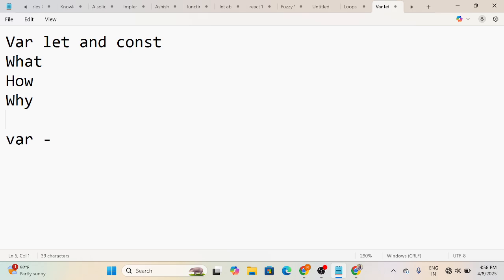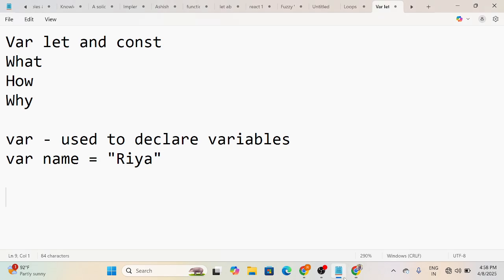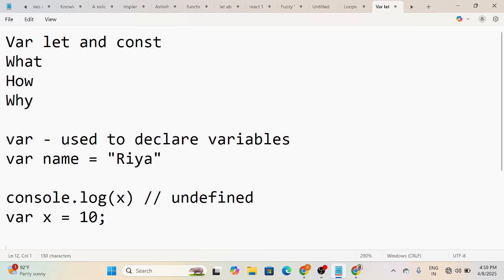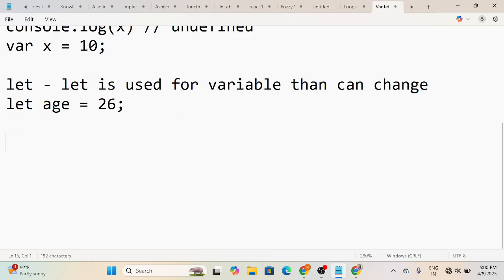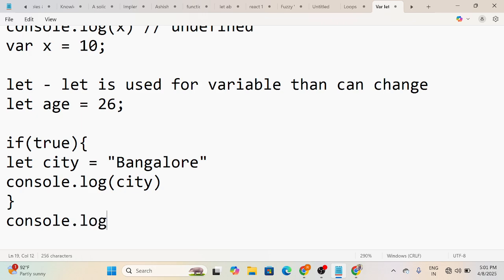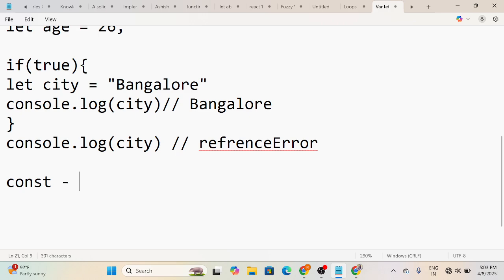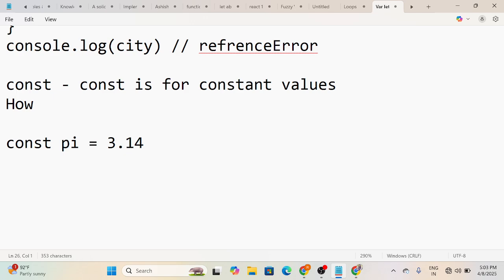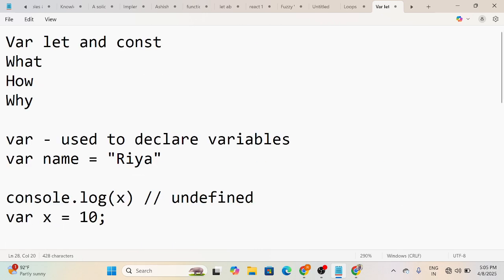let, var & const in JavaScript Explained 🔥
Are you confused about when to use let, var, and const in JavaScript? 🤔
In this video, we break down the key differences between these three variable declarations with simple examples and real-world use cases. Whether you're just starting with JavaScript or brushing up your skills, this tutorial is perfect for you!

Scope (function vs block scope)

Hoisting behavior

Best practices for declaring variables

🧠 Ideal for: Beginners, web developers, and coding students